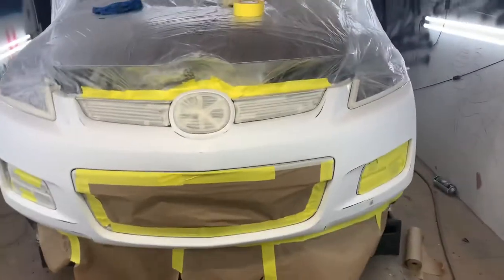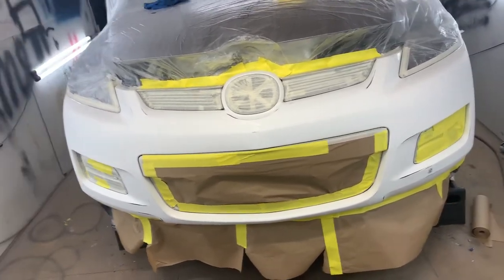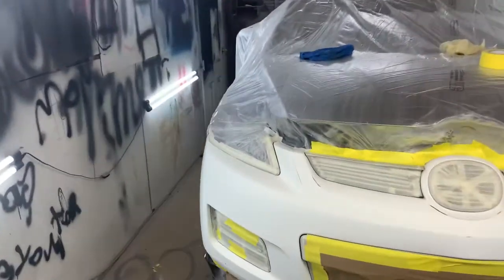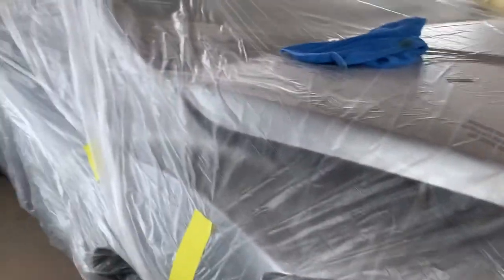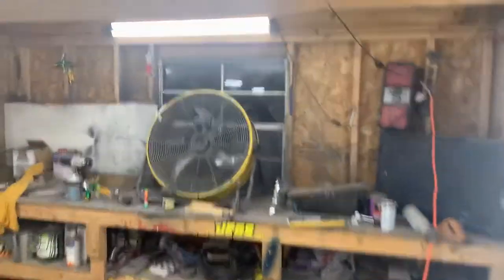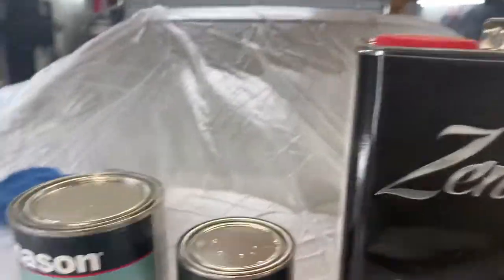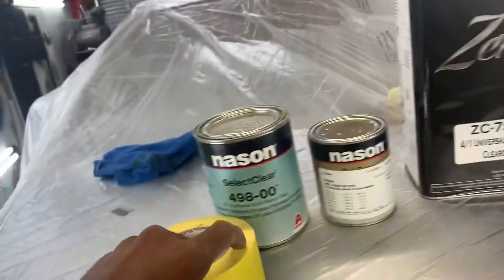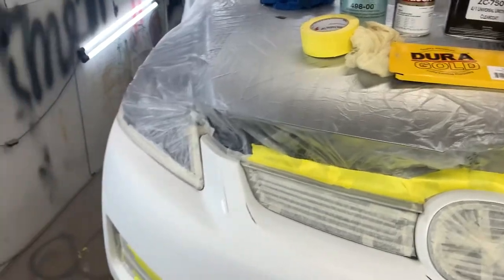Madza front bumper and door handle repair Part 1 of 2